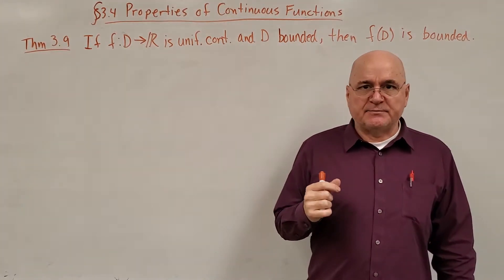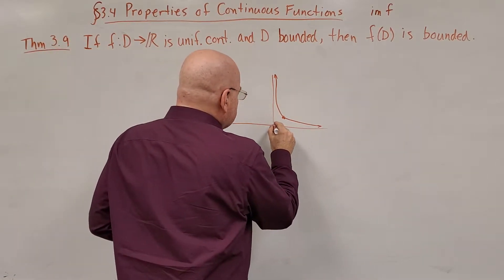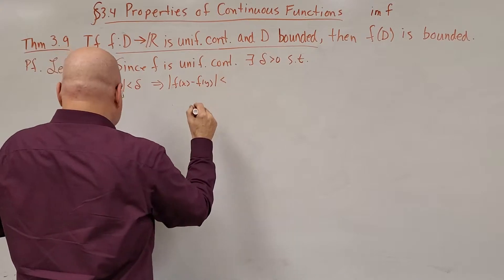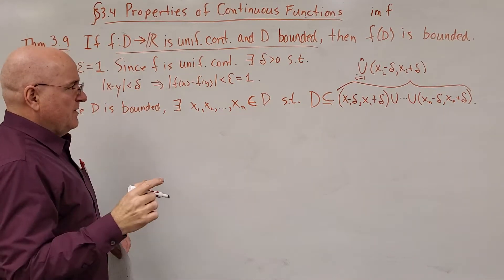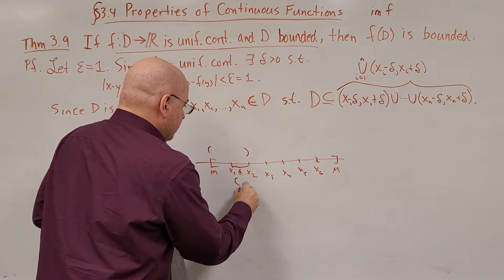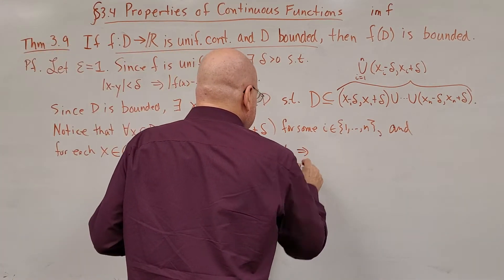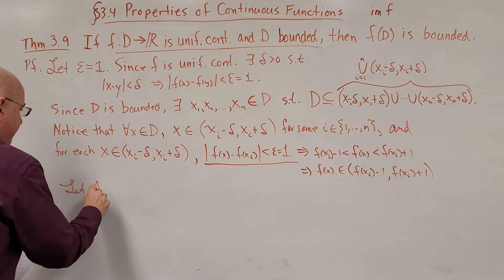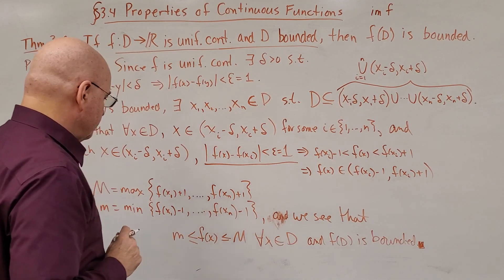Real Analysis I (lec. 3.4.A) Properties of Continuous Functions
We discuss the properties of continuous functions, uniformly continuous functions, as well as bounded sets, compact sets, and Bolzano's Theorem (The Intermediate Value Theorem).